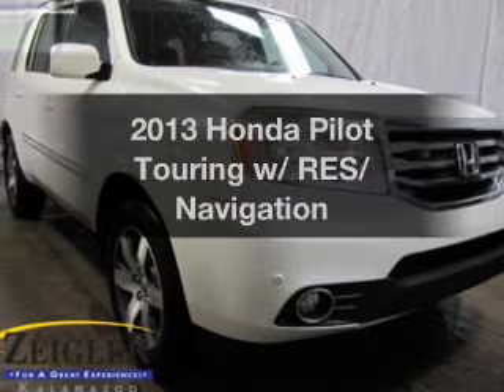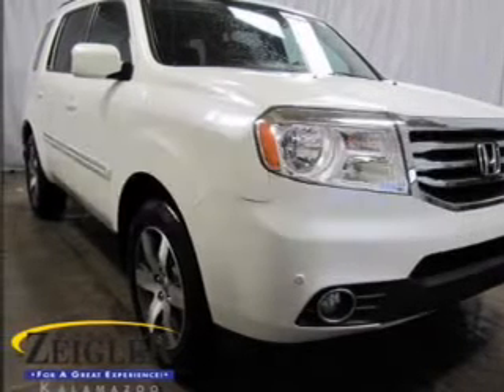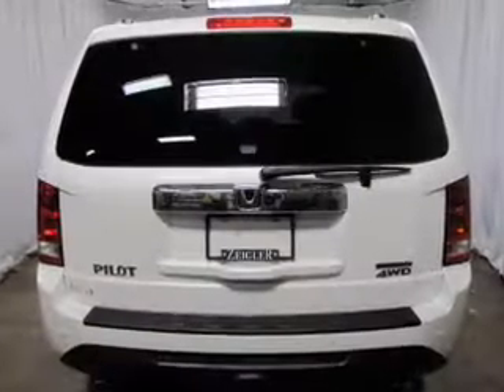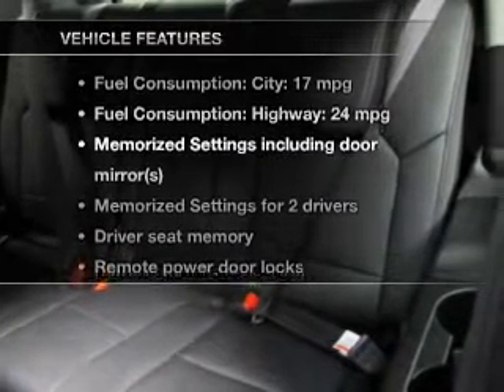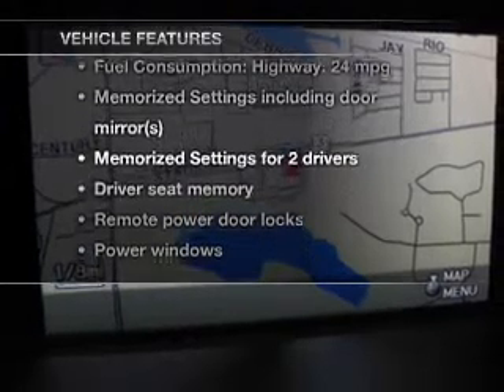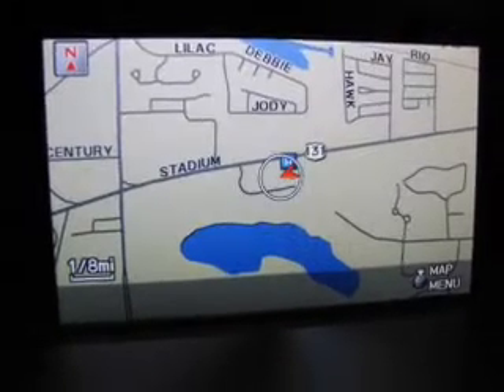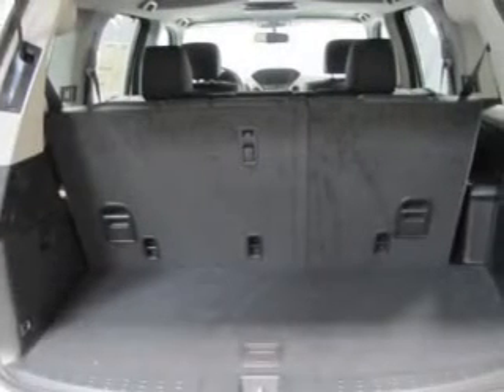2013 Honda Pilot - Kalamazoo MI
Year: 2013
Make: Honda
Model: Pilot
Trim: Touring w/ RES/ Navigation
Engine: 3.5 liter 6 cylinder 24 valve
Transmission: 5-Speed Automatic
Color: Taffeta White
Mileage: 3
Address:
4201 Stadium Drive